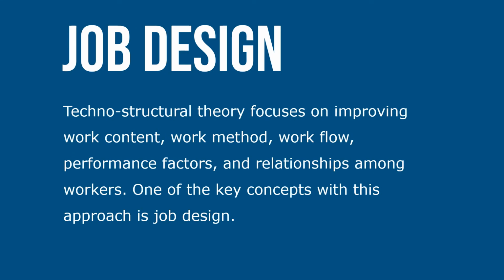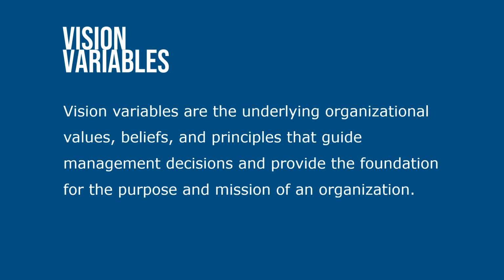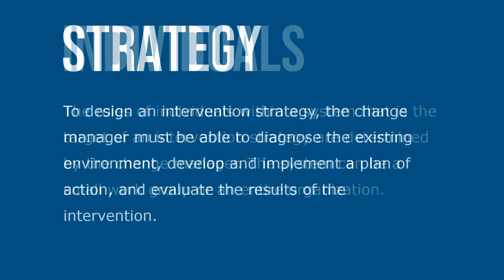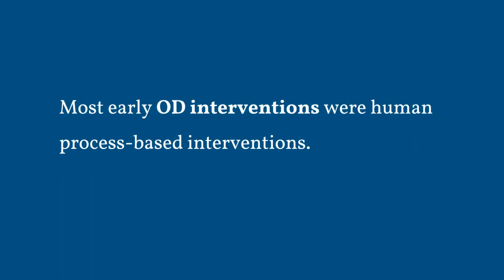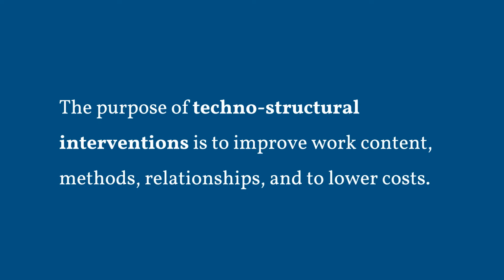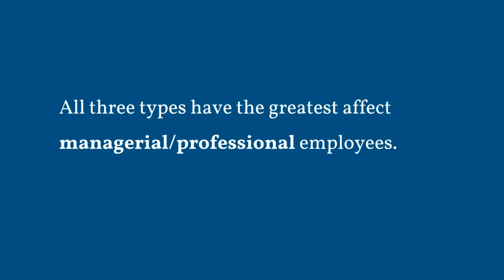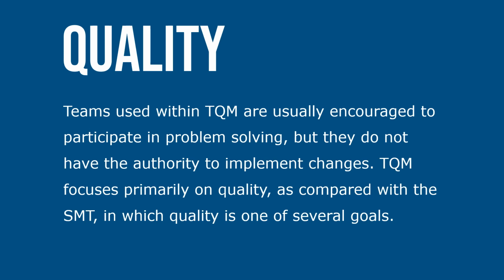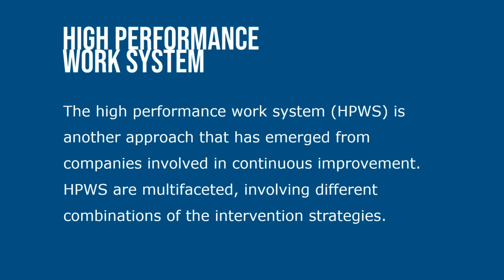Organizational Development and Change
Organization development (OD) is the development and improvement of strategies for organization effectiveness. More broadly, organization development can be viewed as a process used to enhance both the effectiveness of an organization and the well-being of its members through planned interventions. Effectiveness, in this context, is defined as achieving organizational goals and objectives. Well-being refers to the perceived overall satisfaction each organization member feels toward his or her job and work environment.

Generally speaking, having challenging and meaningful work leads to high work satisfaction and, if rewarded by the organization, to higher satisfaction with rewards as well. Planned interventions are sets of structured activities in which organizational groups engage in tasks related to organizational improvement. Many training programs fail to show any tangible benefits if there is inadequate attention to organizational issues.